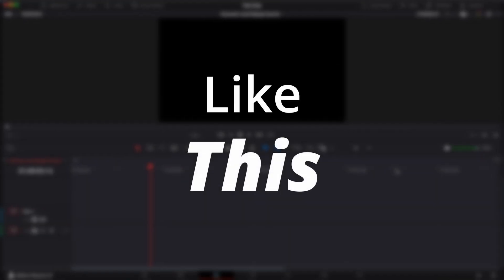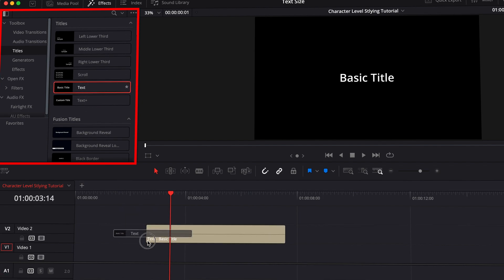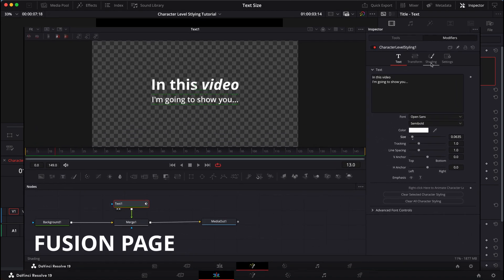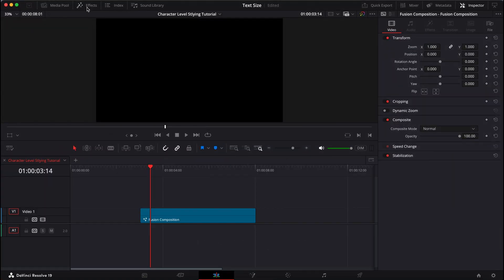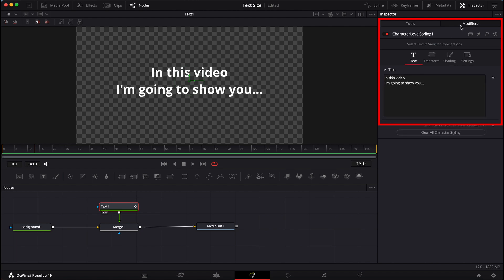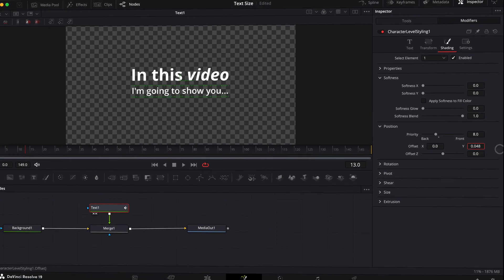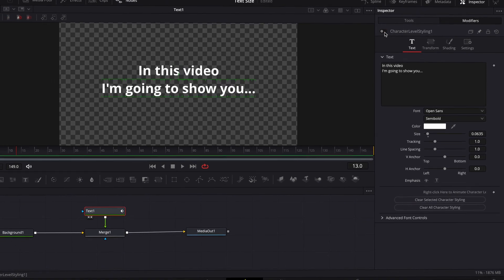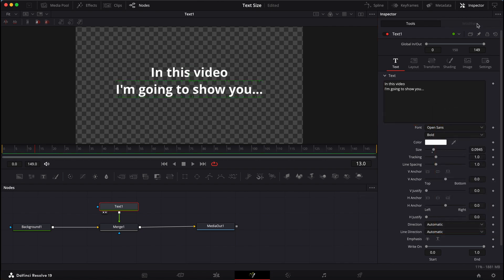Character Level Styling in DaVinci Resolve 19: All You Need to Know in 3 Minutes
I teach you how to enable and use character level styling in DaVinci Resolve 19.

Character level styling allows you to change parameters of different lines of text in a single text layer or text node. There's a lot you can do with this feature including, but not limited to, the size, font, font weight, tracking, and position. I only touch the size and font in the video because the rest is pretty self-explanatory once you know how to enable character level styling.

Mastering Davinci Resolve 19: The Ultimate Guide to Editing, Color Grading, Audio, and Visual Storytelling

Hope the tutorial was helpful! Comment any questions and I'll answer to the best of my ability.

Next video will be about placing transitions!